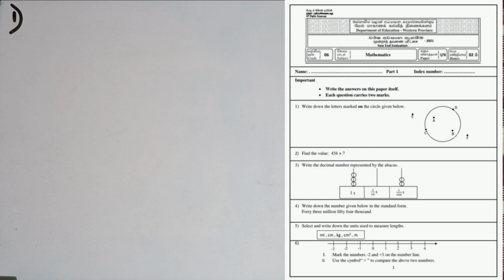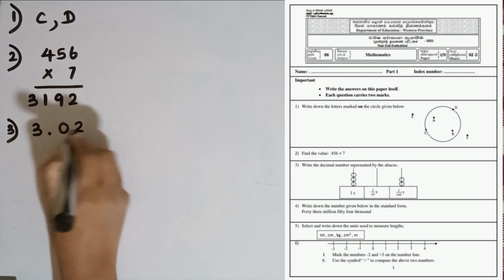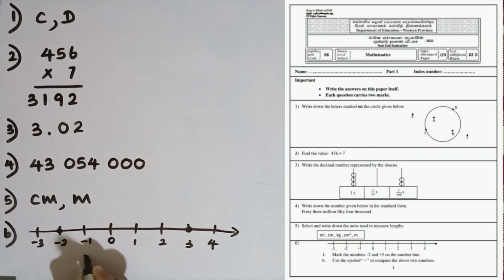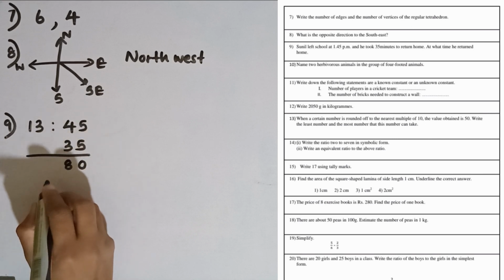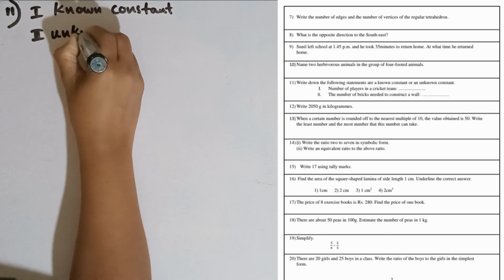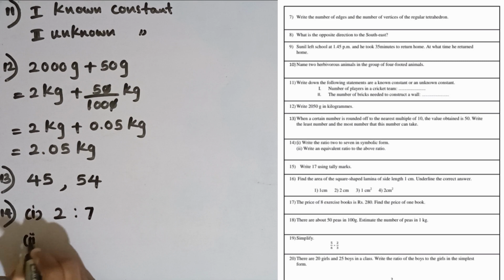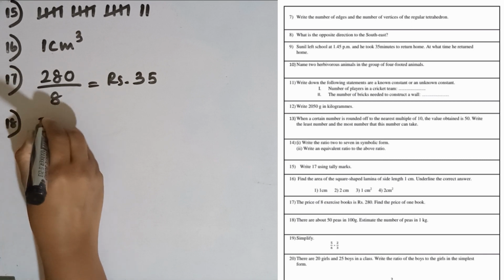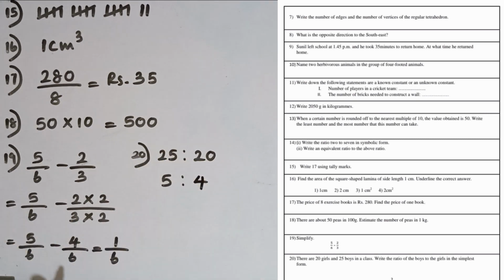grade 6 maths English medium | grade 6 third term test | education wamh